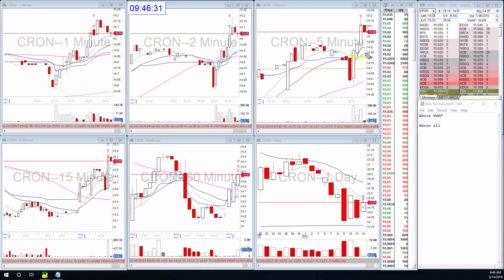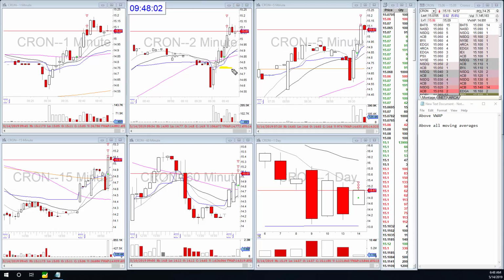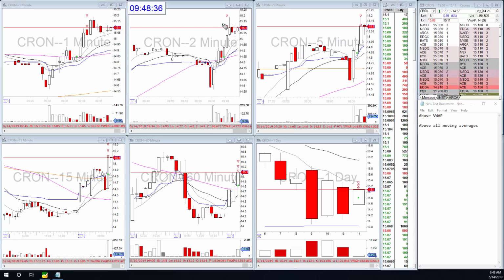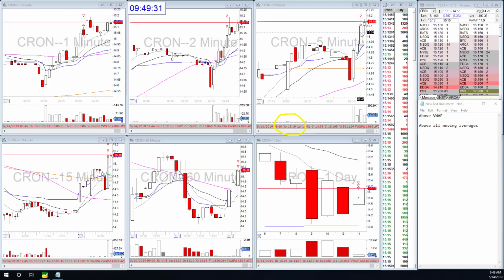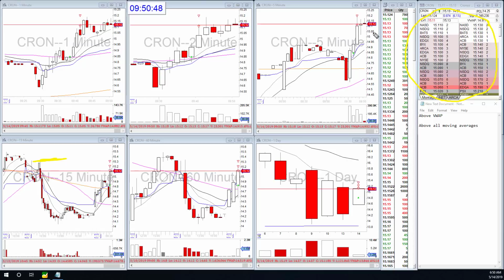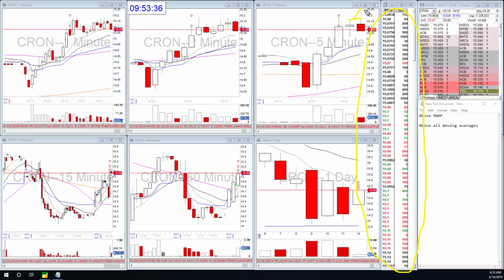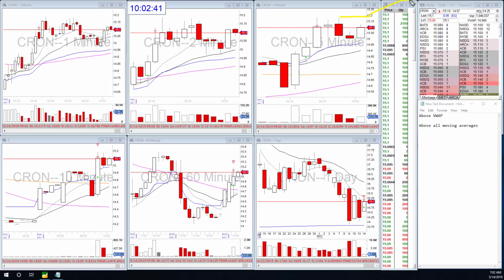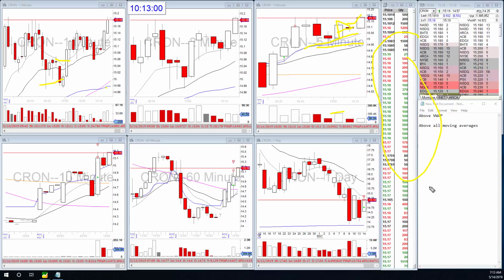Live Trading Analysis with WilliamH in a 4:1 CRON winner.